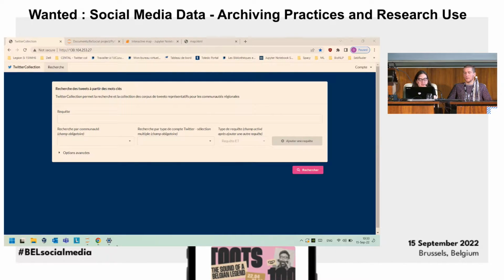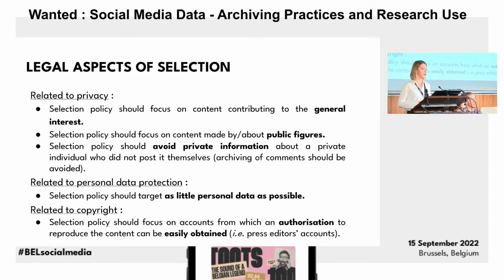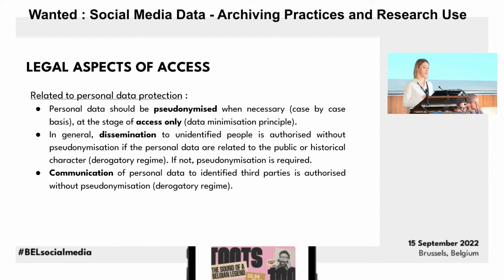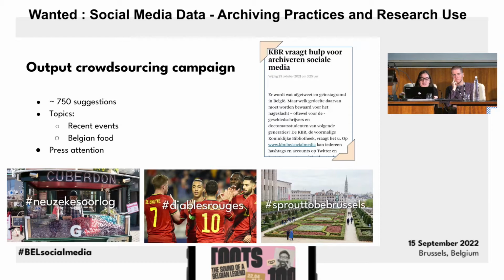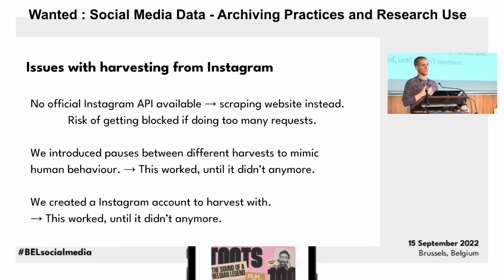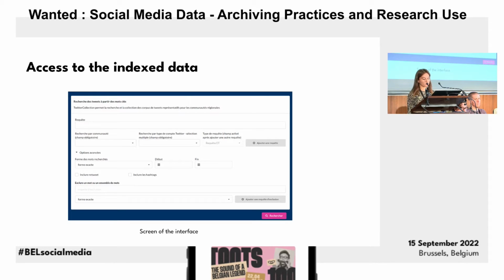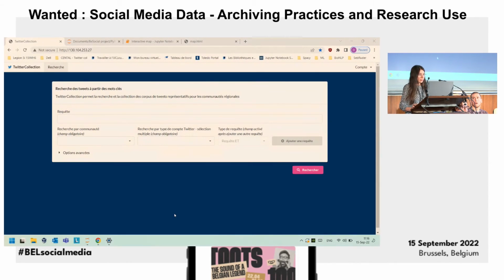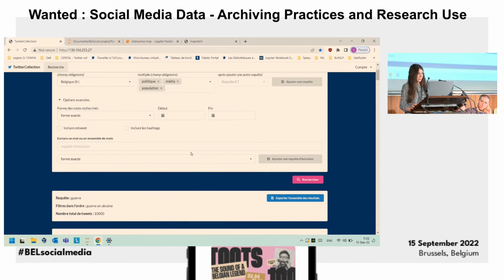Presentation of the BESOCIAL project results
Presentation of the BESOCIAL project results by Fien MESSENS, Lise-Anne DENIS, Pieter HEYVAERT, Eveline VLASSENROOT, Eva ROLIN, Delia BUDULAN, Patrick WATRIN and Sophie VANDEPONTSEELE.